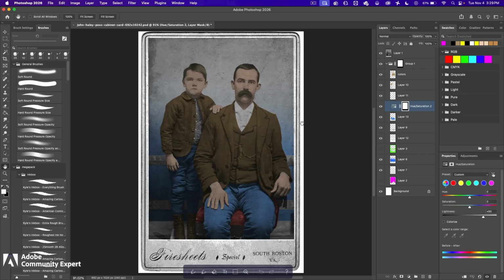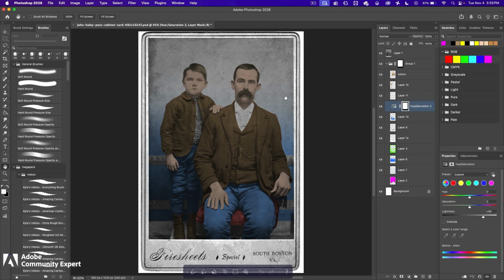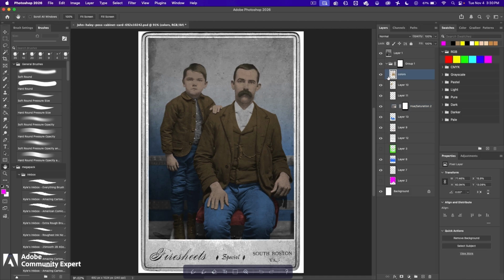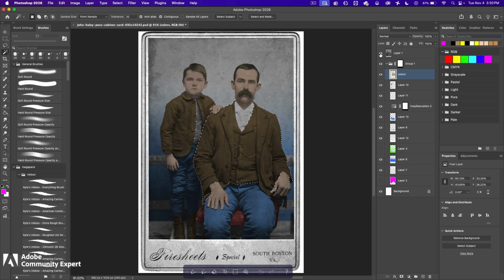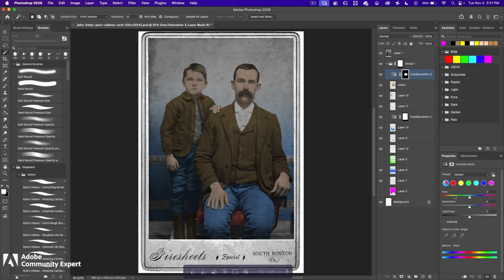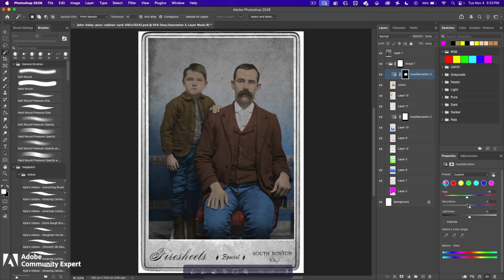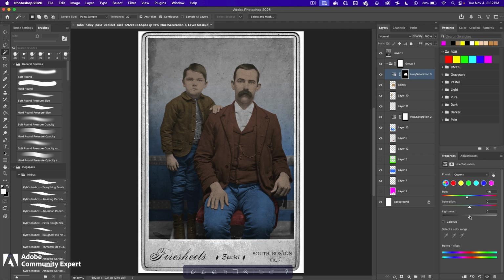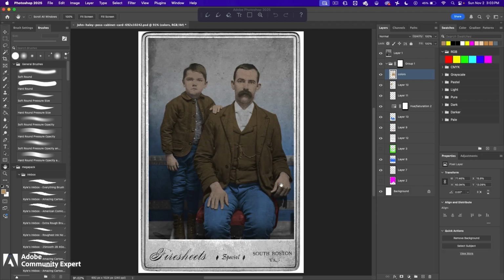Photoshop: Create a Color for Aa Color in an Old Photograph using the Hue / Saturation Filter